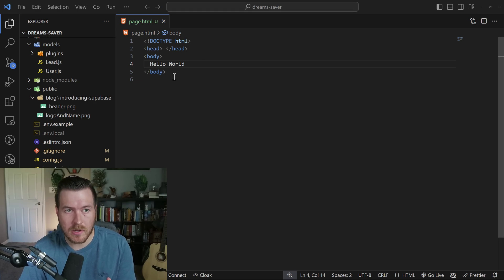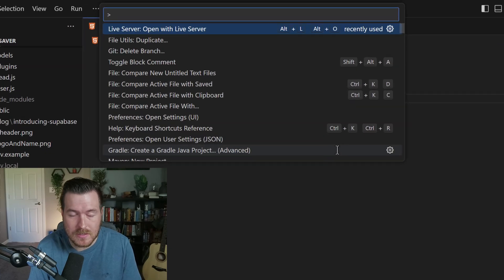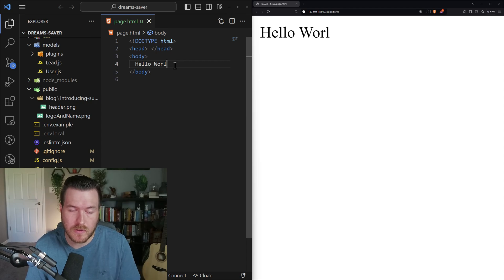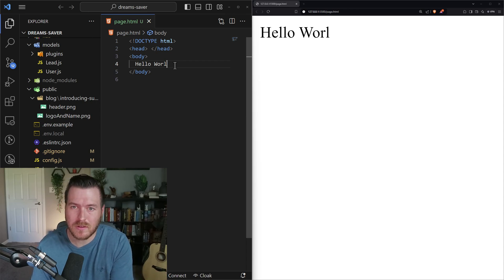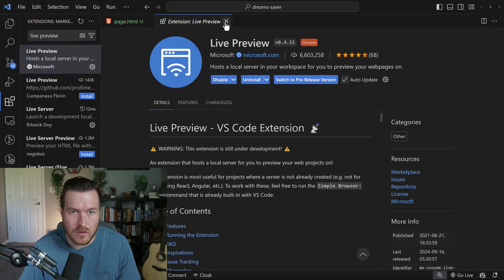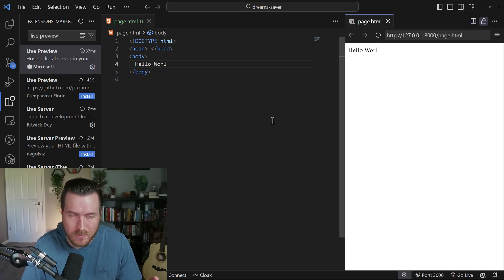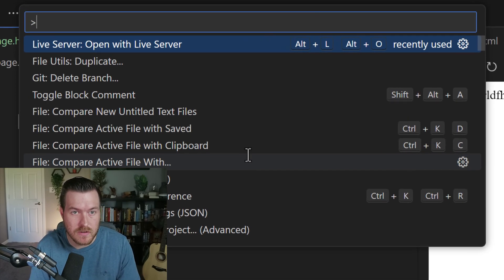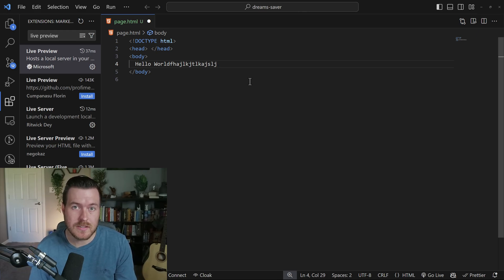How to Preview HTML In VSCode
In this Visual Studio Code tutorial, learn how to use Live Server and Live Preview to preview HTML within the editor